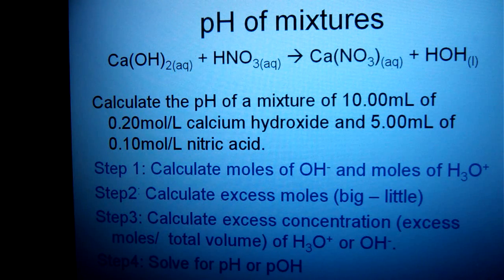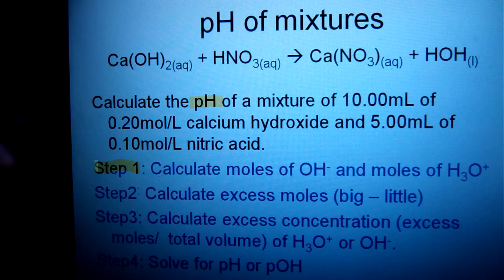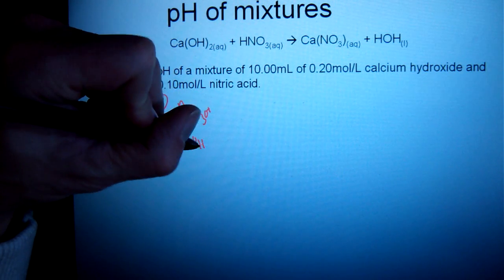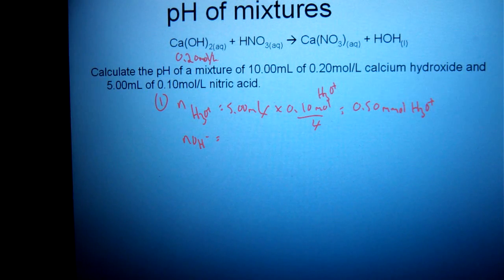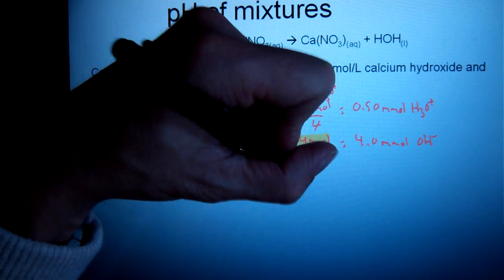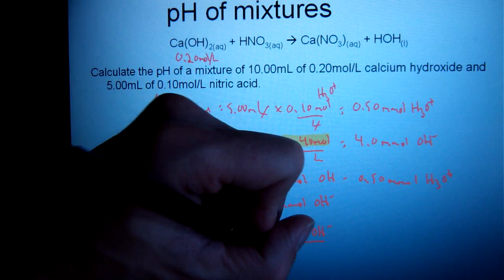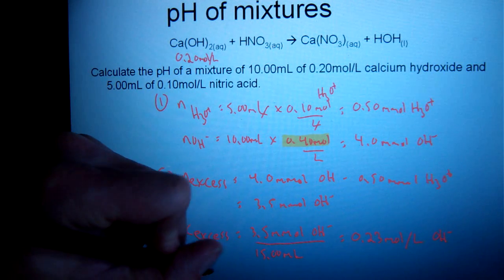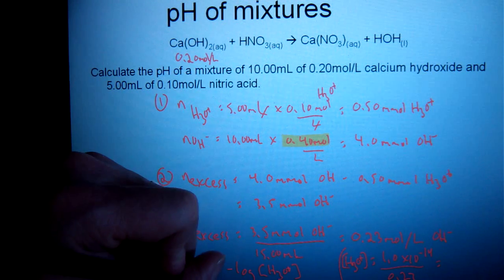pH of Mixture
BCHS Chem30 - how to caculate the pH of mixture of a strong acid and strong base